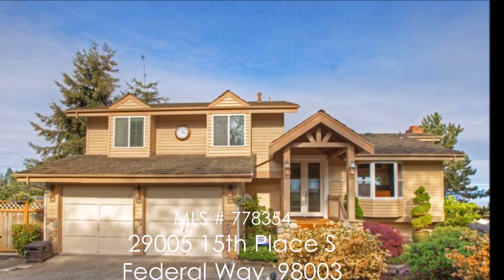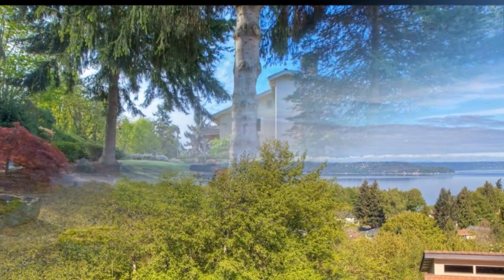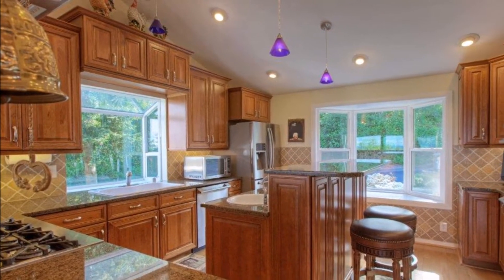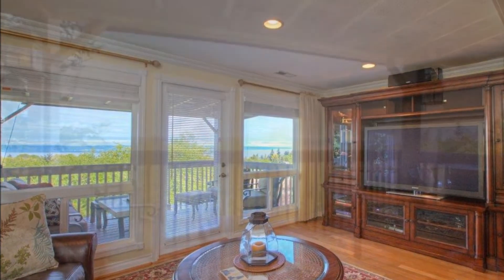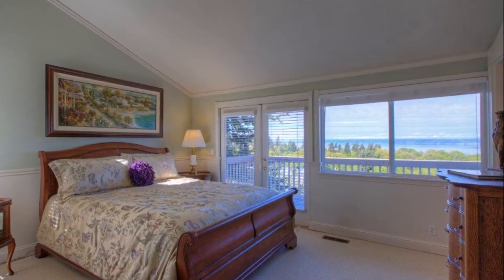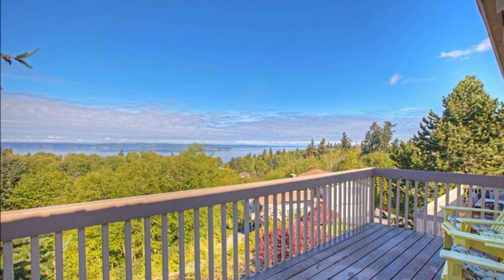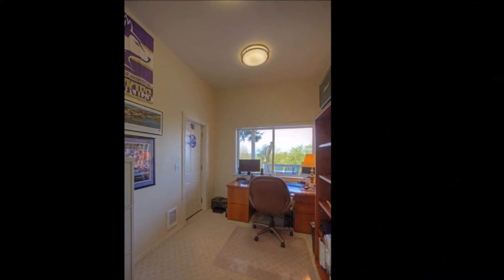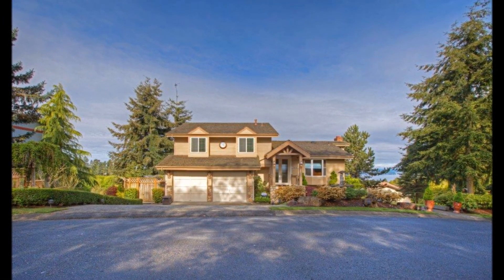MLS# 778354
Virtual Tour of MLS# 778354